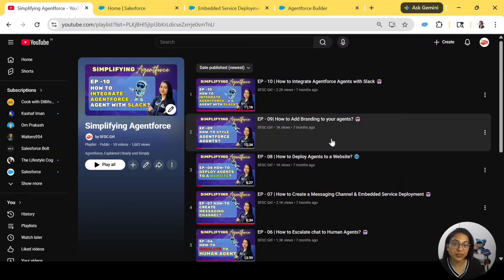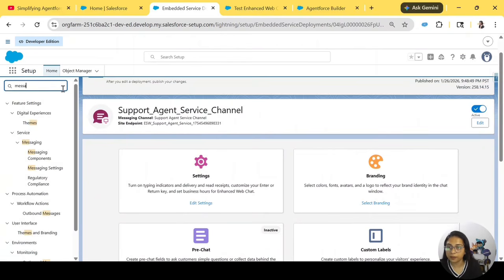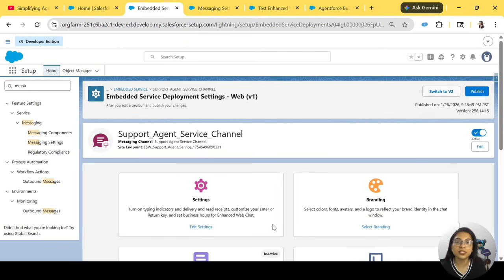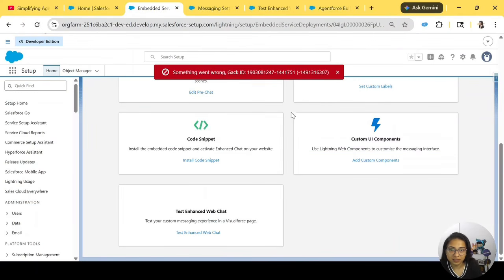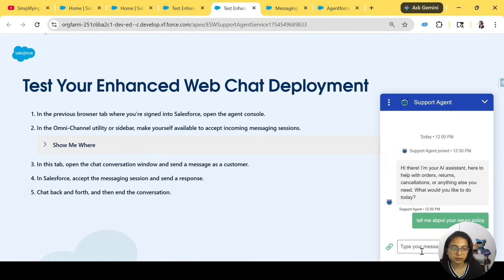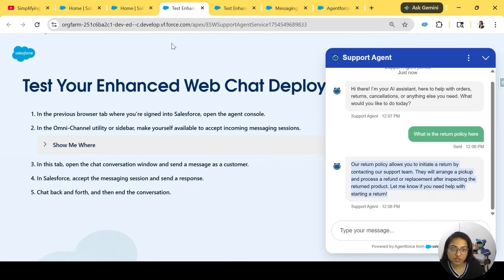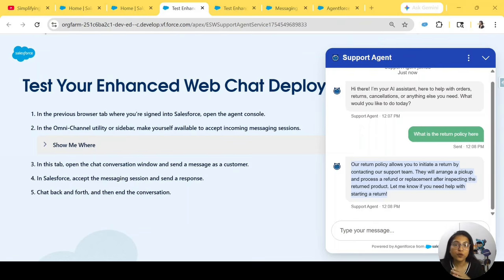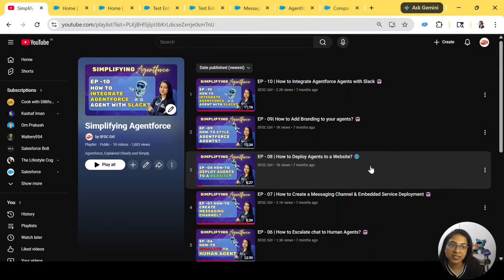EP 11 | Enhanced Chat Upgrade : V1 to V2 | Transform how your agents interact 🤖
In this video, we explore how to move from Enhanced Chat v1 to v2 in Salesforce with a complete step-by-step demo. The goal is not to push an upgrade, but to give you a clear understanding of what actually changes, how the setup works, and what benefits Enhanced Chat v2 brings to the overall messaging experience.

You’ll see how the new setup is configured from scratch, along with a walkthrough of the updated experience from both an admin and user perspective. We’ll also look at what’s improved in v2, where it stands out, and what you should keep in mind before making the transition in your own org.

Enhanced Chat v2 introduces a more modern and flexible way for agents and customers to interact, but like any new approach, it comes with its own considerations. This video is designed to help you evaluate it with clarity so you can decide what fits best for your use case.

If you’re a Salesforce Admin, Developer, or working with Service Cloud messaging, this will give you a practical view of how the transition works in real scenarios.